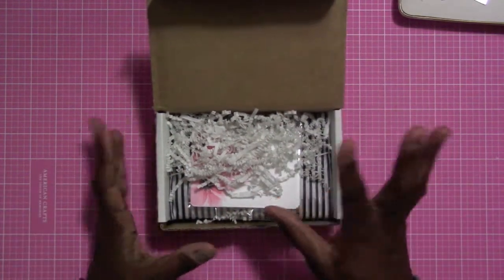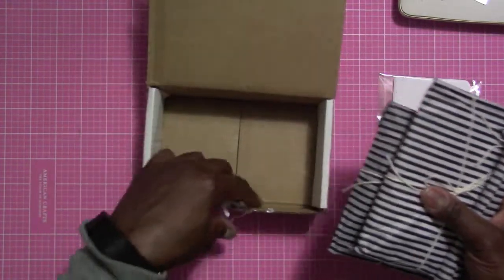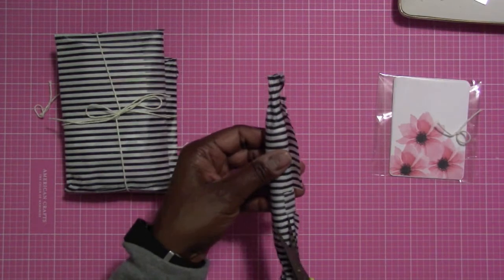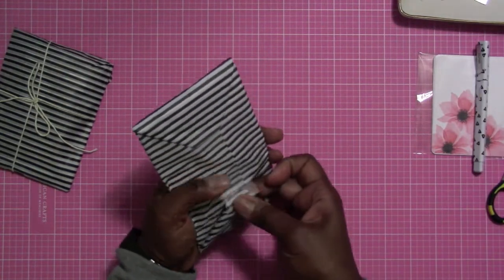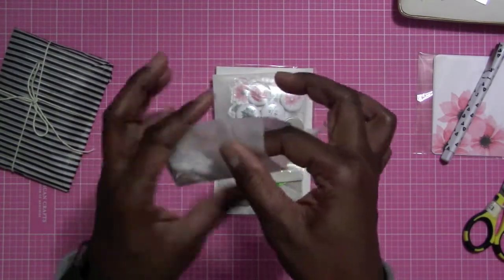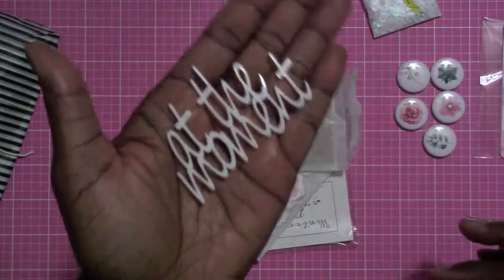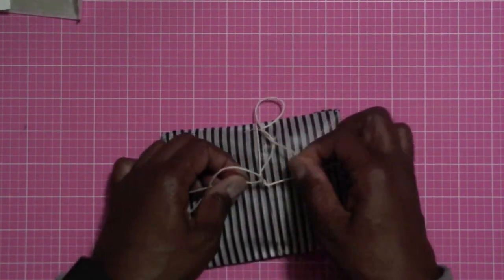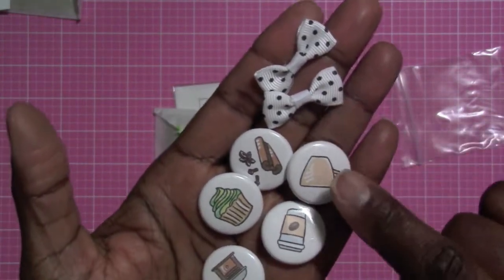CHEEKY STUDIO HAUL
Hey everyone!  Check out the new goodies that I got today from Cheeky Studio.

Here is the link for you to get your own goodies!